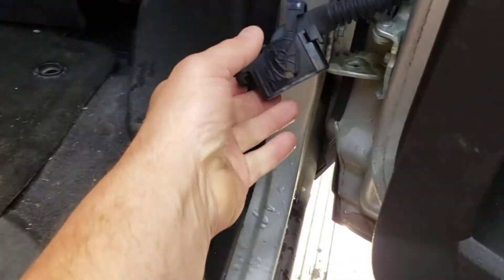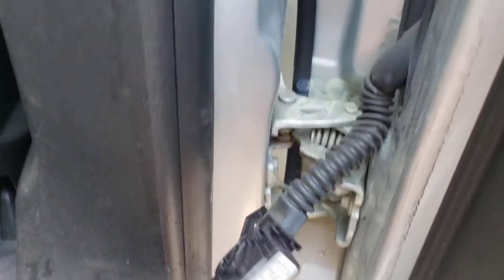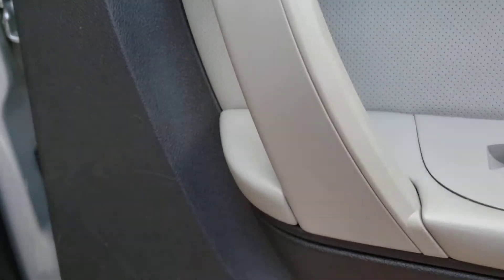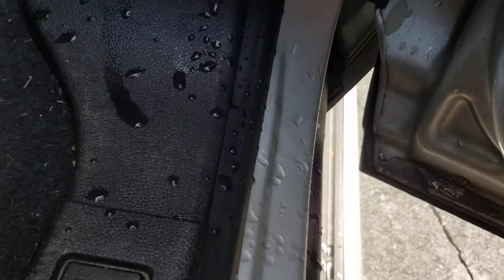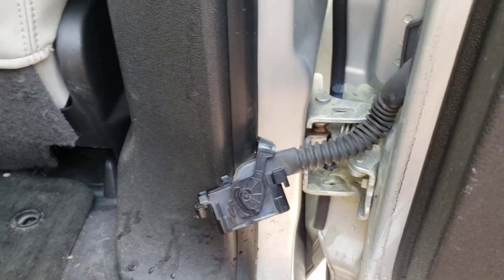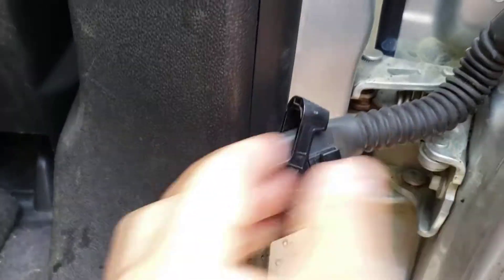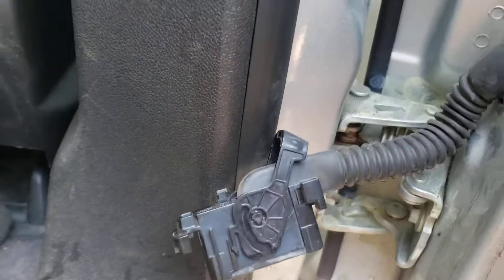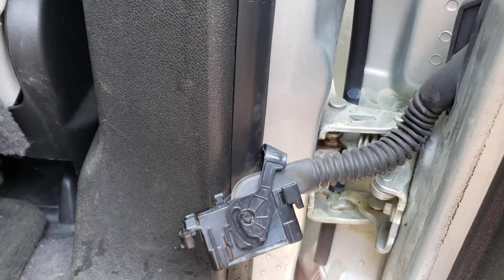Chevy Traverse Door Window Problems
2012 Chevy Traverse. before replacing what you think are faulty switches, be sure to unplug your door harness and dump all the water out from it first. Might be all you need